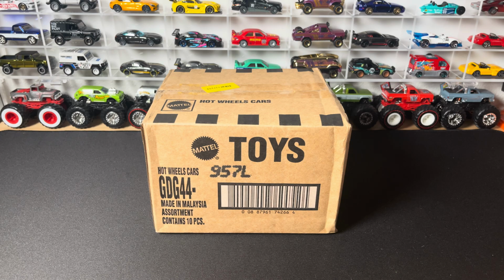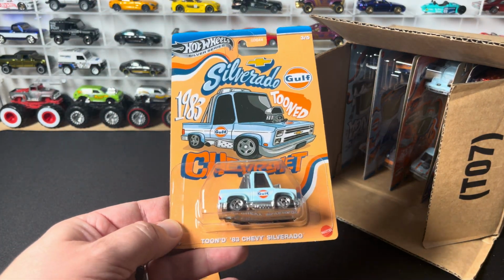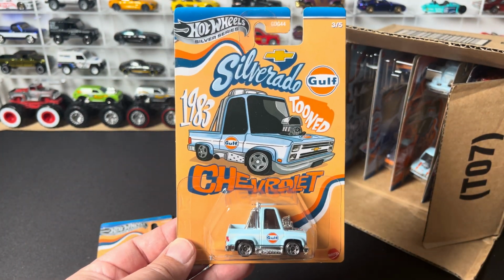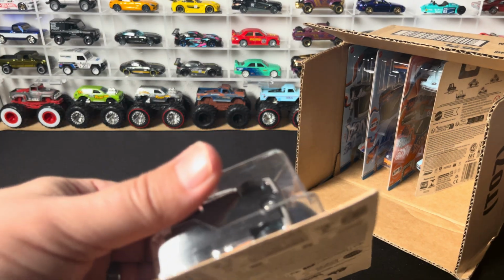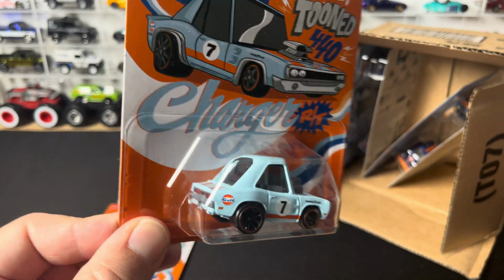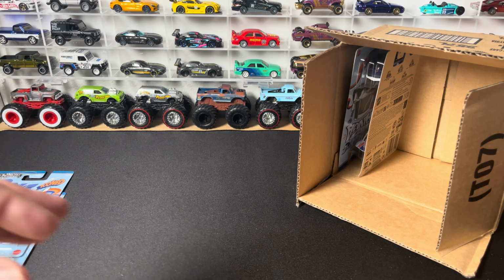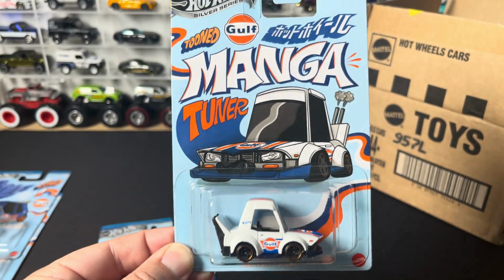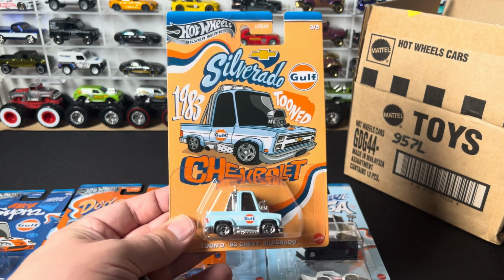Hot Wheels TOONED GULF // Silver Series 2025 L case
2025 Hot Wheels Silver Series (GDG44 "L" case) is a Walmart Exclusive case. This Themed Assortment is titled, "Tooned Gulf" and features 5 Tooned Hot Wheels vehicles featuring Gulf Racing liveries. Check out this video to see the case breakdown and what else Brad uncovers.